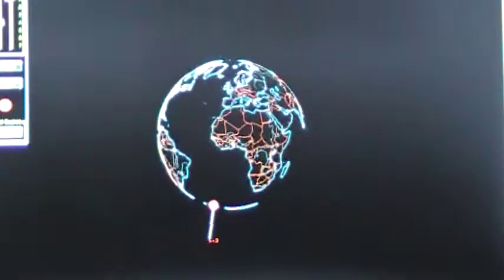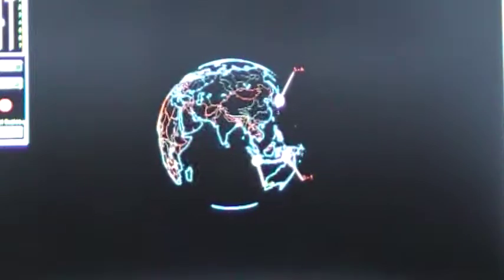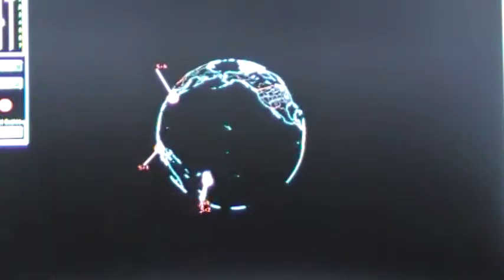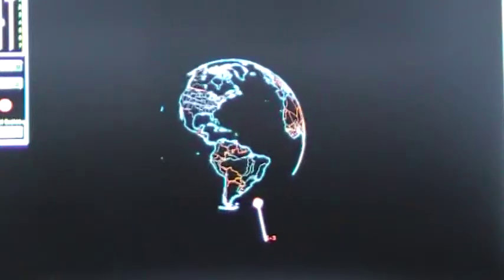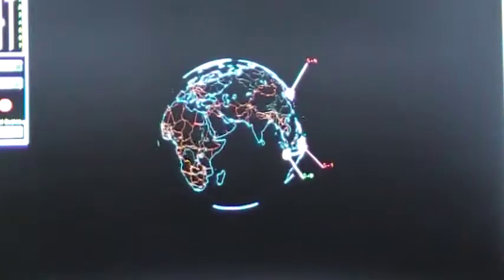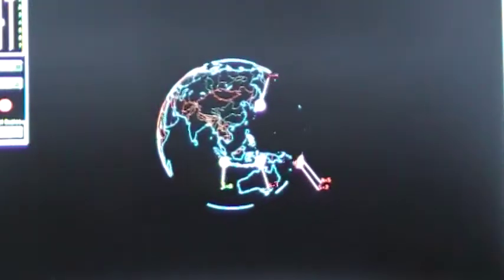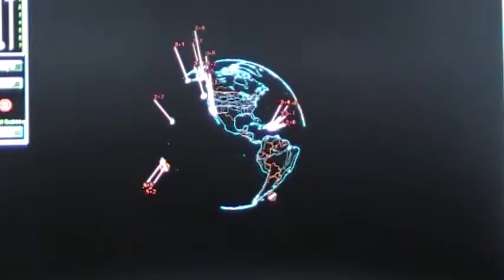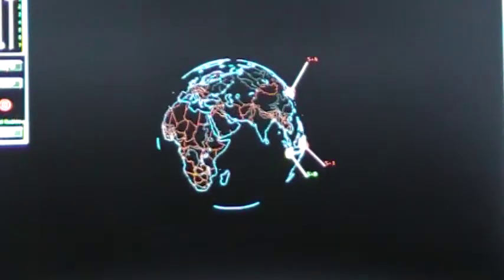3d Earthquake Report (5.4 Near W. coast of Honshu, Japan) USGS 26 August 2010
USGS 26 AUgust 2010

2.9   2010/08/26 23:18:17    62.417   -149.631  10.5   CENTRAL ALASKA
MAP  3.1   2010/08/26 22:37:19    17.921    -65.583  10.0   PUERTO RICO REGION
MAP  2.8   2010/08/26 21:19:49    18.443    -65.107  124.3   VIRGIN ISLANDS REGION
MAP  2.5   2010/08/26 21:12:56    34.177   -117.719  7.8   GREATER LOS ANGELES AREA, CALIFORNIA
MAP  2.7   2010/08/26 19:01:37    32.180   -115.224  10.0   BAJA CALIFORNIA, MEXICO
MAP  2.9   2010/08/26 17:09:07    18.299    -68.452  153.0   MONA PASSAGE, DOMINICAN REPUBLIC
MAP  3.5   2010/08/26 16:47:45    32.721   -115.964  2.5   SOUTHERN CALIFORNIA
MAP  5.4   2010/08/26 15:08:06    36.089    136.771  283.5   NEAR THE WEST COAST OF HONSHU, JAPAN
MAP  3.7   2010/08/26 14:34:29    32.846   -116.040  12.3   SOUTHERN CALIFORNIA
MAP  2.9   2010/08/26 10:47:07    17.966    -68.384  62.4   DOMINICAN REPUBLIC REGION
MAP  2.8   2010/08/26 08:29:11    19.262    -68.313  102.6   DOMINICAN REPUBLIC REGION
MAP  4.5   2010/08/26 08:02:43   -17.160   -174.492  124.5   TONGA
MAP  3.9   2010/08/26 06:21:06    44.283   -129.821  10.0   OFF THE COAST OF OREGON
MAP  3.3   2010/08/26 06:07:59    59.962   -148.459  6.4   KENAI PENINSULA, ALASKA
MAP  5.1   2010/08/26 04:21:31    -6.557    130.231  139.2   BANDA SEA
MAP  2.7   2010/08/26 01:26:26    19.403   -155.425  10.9   ISLAND OF HAWAII, HAWAII
MAP  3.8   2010/08/26 00:47:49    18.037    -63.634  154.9   ANGUILLA REGION, LEEWARD ISLANDS